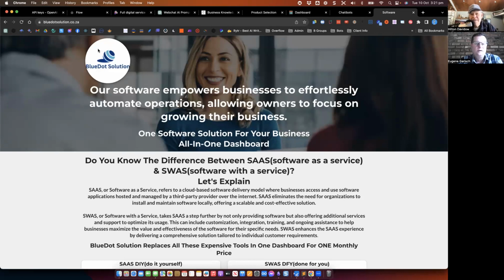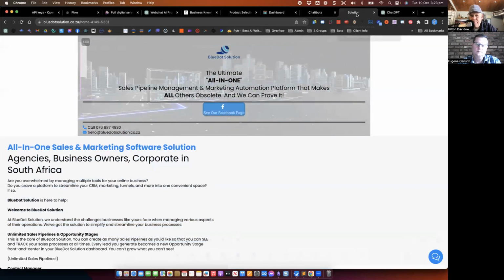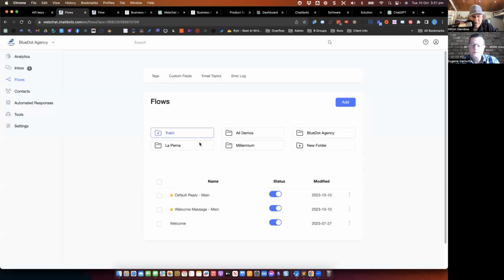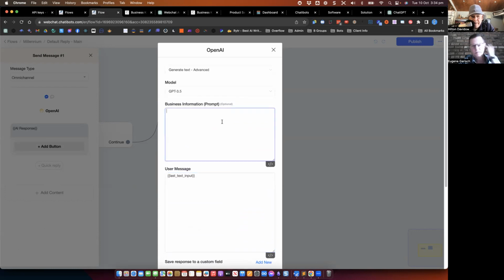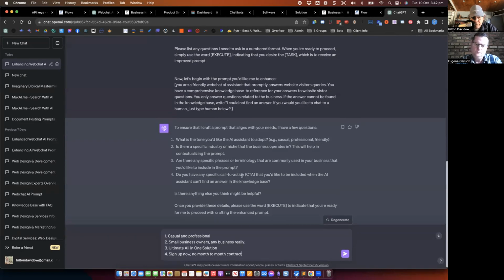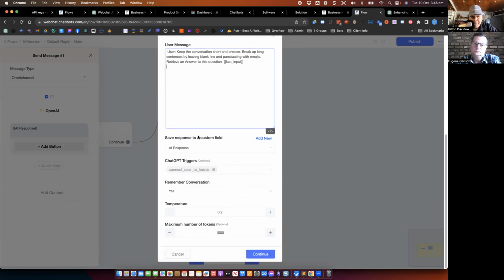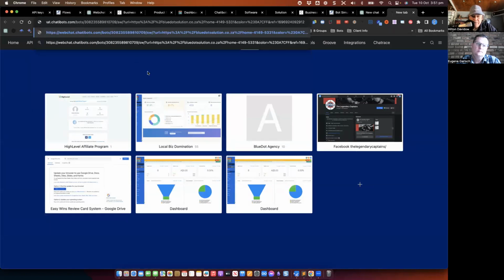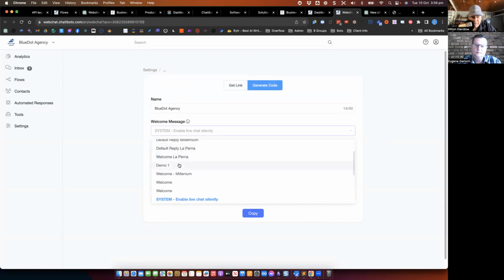Bluedot Solution Chat Widget Build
Building a Knowledge Base 📚

1. **Identify Key Topics**: List out the main topics your chatbot needs to cover. This could be product features, pricing, FAQs, etc.

2. **Gather Information**: Collect all the relevant data, FAQs, and details that will go into each topic. This could involve extracting data from websites, customer interviews, or internal documents.

3. **Categorize**: Organize the information into categories and sub-categories for easy navigation.

4. **Format**: Decide on the format you'll use to present this information. Bullet points, FAQs, and short paragraphs are often effective.

5. **Review & Revise**: Have a team member or a subject matter expert review the knowledge base to ensure accuracy and comprehensibility.

6. **Update Regularly**: Keep the knowledge base updated with new information, FAQs, or any changes in your services or products.

### Crafting a System Prompt 🗨️

1. **Identify User Needs**: Understand what the user is most likely looking for when they interact with the chatbot.

2. **Tone & Language**: Decide on the tone (friendly, formal, etc.) and any specific language nuances (like Saffa slang).

3. **Draft the Prompt**: Write a concise yet engaging prompt that invites the user to interact. Make sure it aligns with the chatbot's purpose.

4. **Include a CTA**: Add a call-to-action to guide the user on what to do next.

5. **Test**: Before finalizing, test the prompt with a few users to see if it's effective and make any necessary adjustments.

### Creating a Welcome Message 🎉

1. **Set the Stage**: The welcome message should set the tone for the entire interaction. Make it warm and inviting.

2. **Be Brief**: Keep it short. You want to welcome the user without overwhelming them.

3. **Direct the User**: Give them a hint about what they can do next. This could be a simple "How can I assist you today?" or something more specific like "Type 'menu' to see what I can do."

4. **Add Personalization**: If possible, use the user's name or any other personalized information to make the interaction feel more individualized.

5. **Review**: As always, review the message to ensure it's free of errors and aligns with the overall tone and purpose of the chatbot.

There you have it! With a well-crafted knowledge base, a compelling system prompt, and a welcoming message, your webchat widget will be ready to convert visitors into customers. 🚀🤖

So, ready to get this show on the road? 🛣️